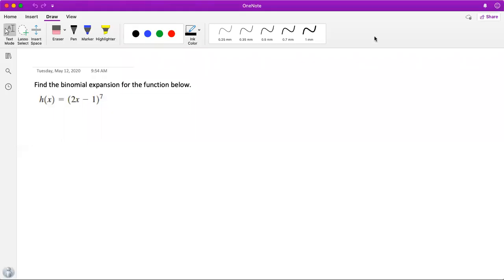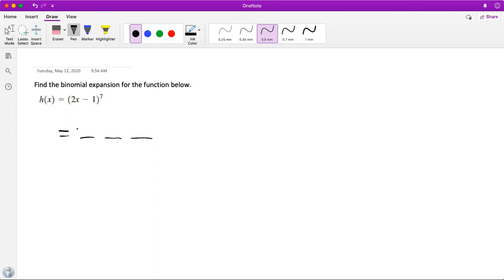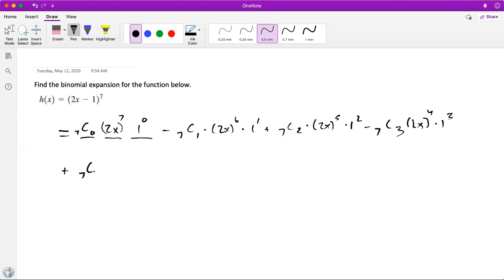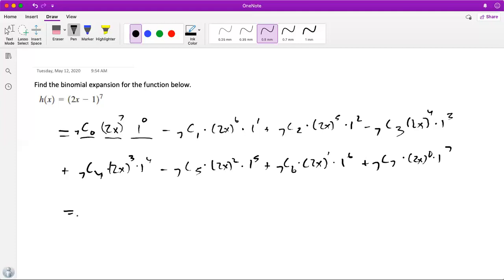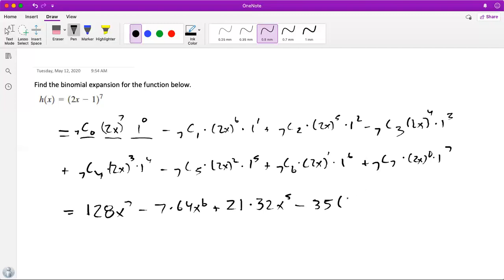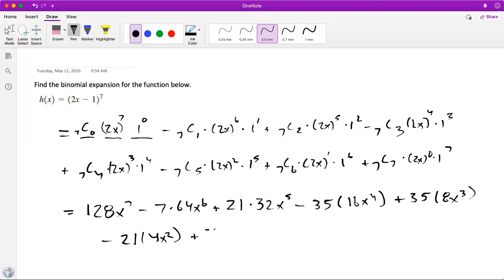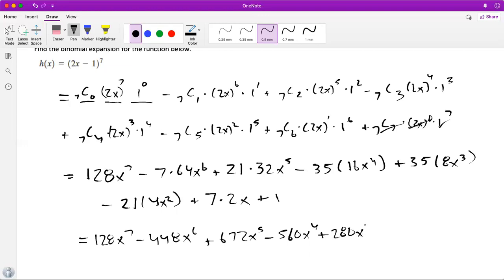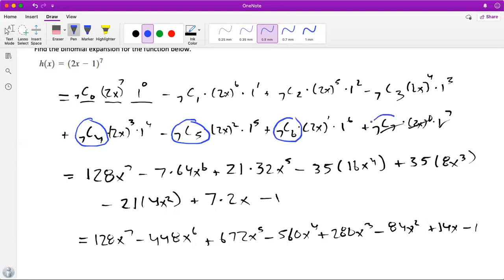Binomial Expansion Day 2 #1